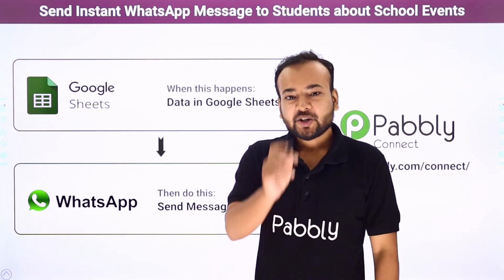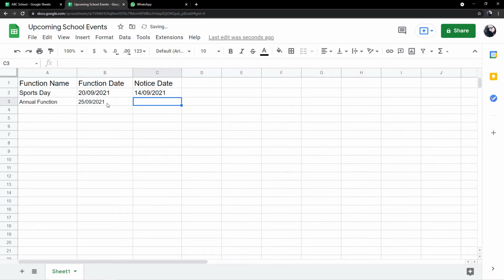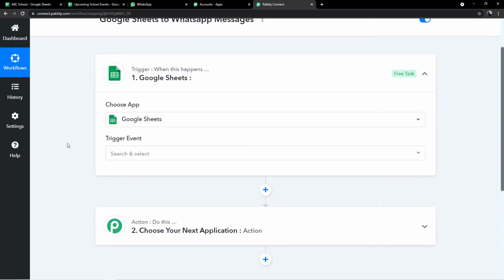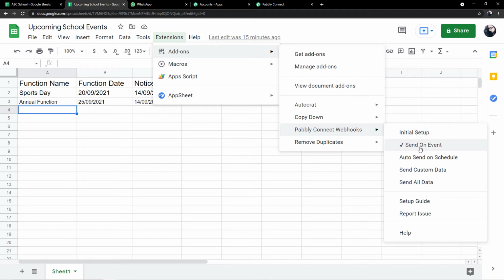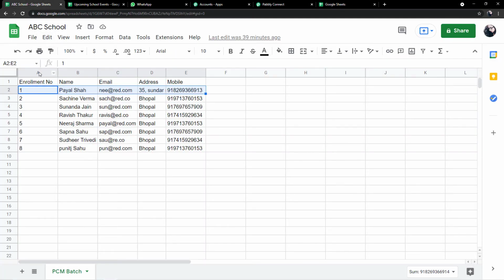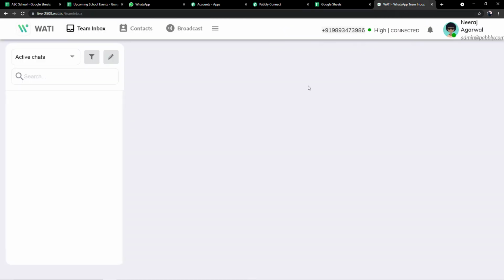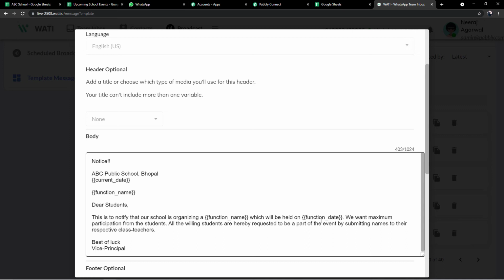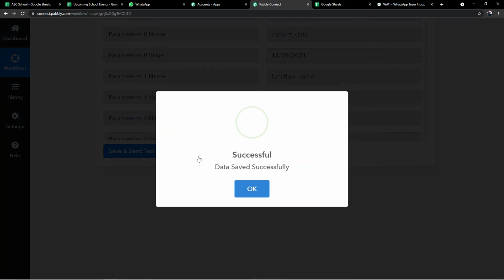Send Instant WhatsApp Message to Students about School Events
✅ In this video, we will learn Razorpay Google Drive integration, where you can automate eBook delivery on payment in Razorpay with the help of Pabbly Connect.